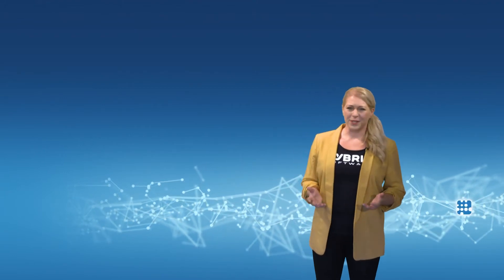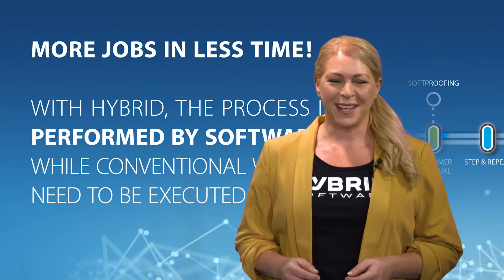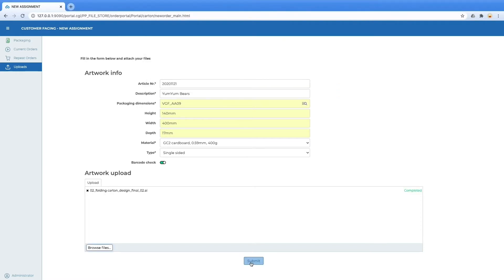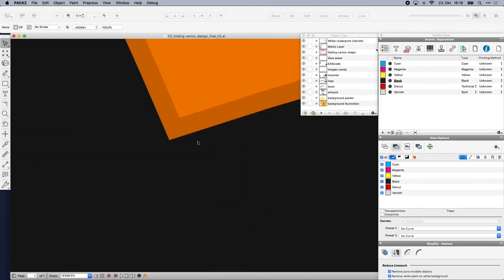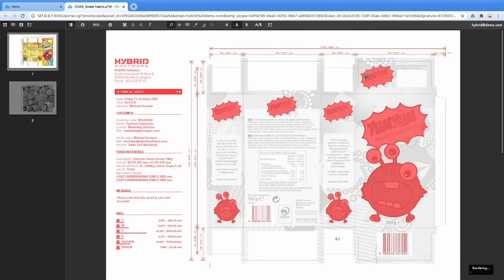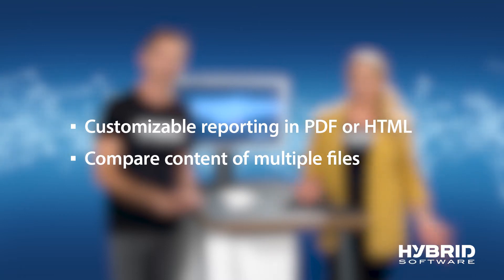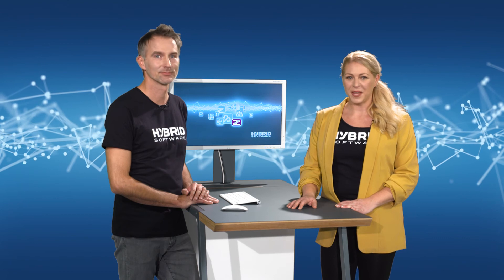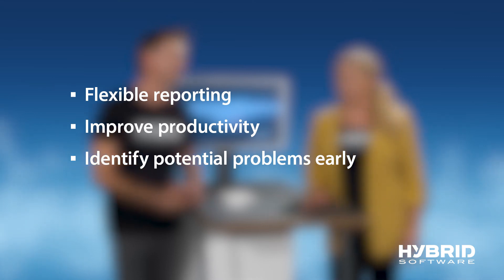HYBRID Software - Solutions for Folding Carton Printing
Are you looking for a modern solution for folding carton printing?
HYBRID Software helps our thousands of customers surpass their goals in all areas of prepress and print by reducing costs, streamlining processes, and speeding up turnaround times.

HYBRID software’s modulation of your unique business process allows touch points usually done with manual labor to be optimised with lights out automation: increasing efficiency and avoiding risk associated with human errors.

Discover more in our introduction for label printers.

Video Content:
0:00 - Intro
04:12 - Data Delivery
06:28 - Artwork Editing
09:14 - Quality Control
10:11 - Customer Approval
12:07  - Step and Repeat
13:55 - Step and Repeat Output
14:38 - RIP
15:23 - Statistics
16:27 - Conclusion